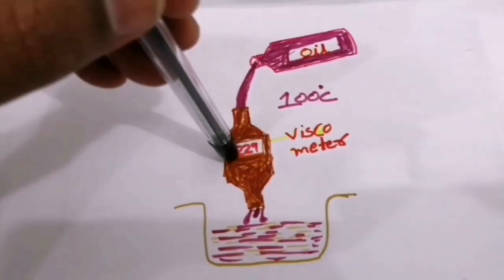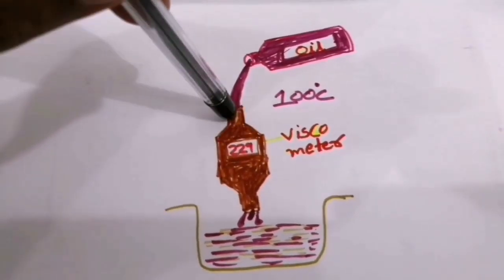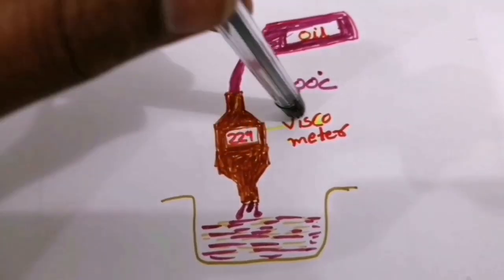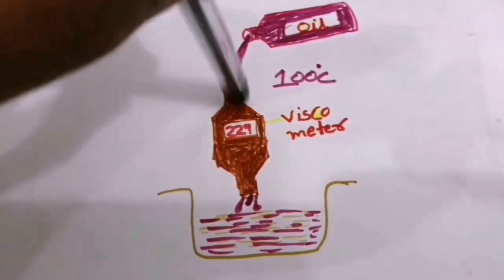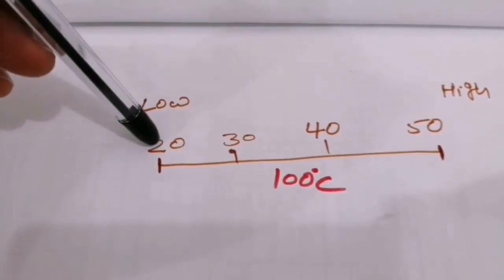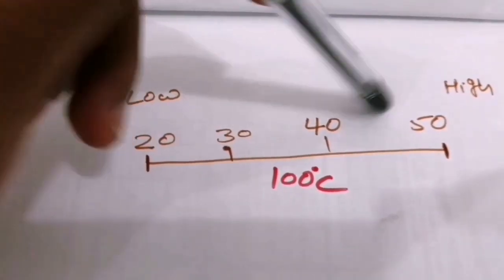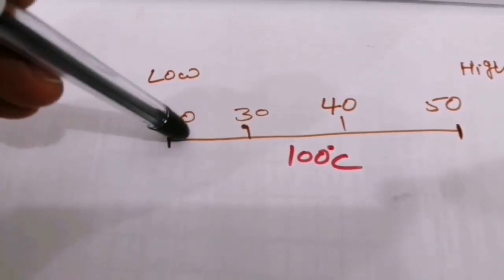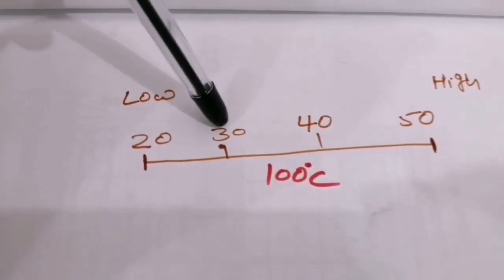Engine oil, ഇനി ഒരു സംശയവും വേണ്ട.synthetic oil തട്ടിപ്പാണോ?.All about engine oil.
Which oil is best for your vehicle. Engine oil types and grade explained.